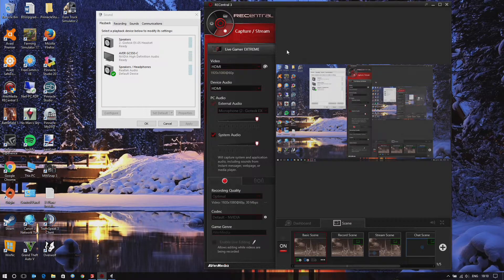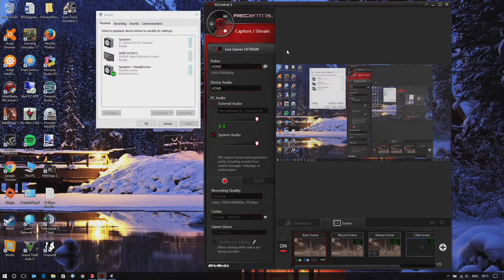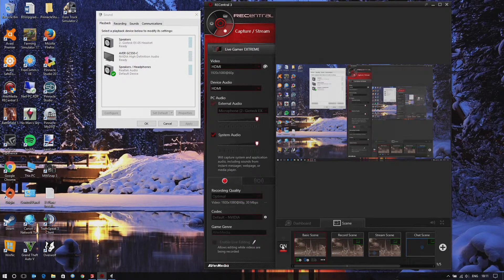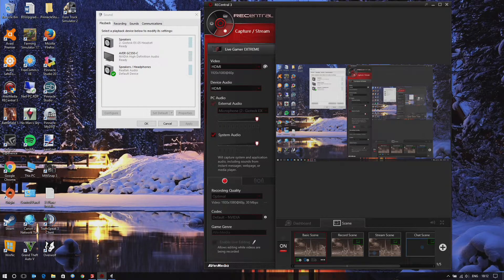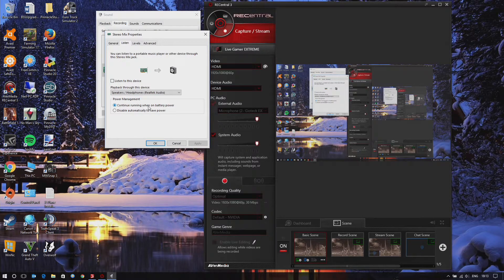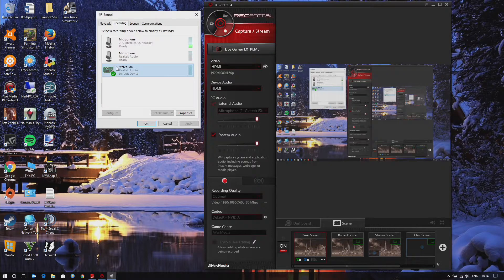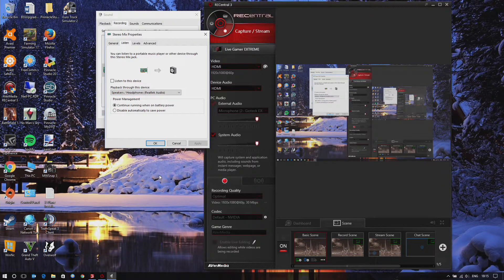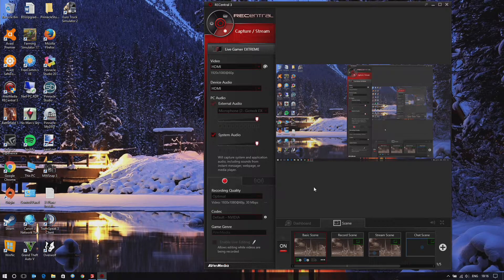Avermedia ReCentral 3 - LGX GC550 - laptop ONLY, here's how to listen to what you are recording.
Avermedia ReCentral 3 - LGX GC550 - laptop with no external monitor - How to listen to what you are recording.

I was having no end of issues attempting to record and  being unable to listen to what I was recording - when on the laptop and not having the external monitor available.

Well, finally sorted it and thought I'd quickly share - in case there are others having the same problem.

Many thanks!